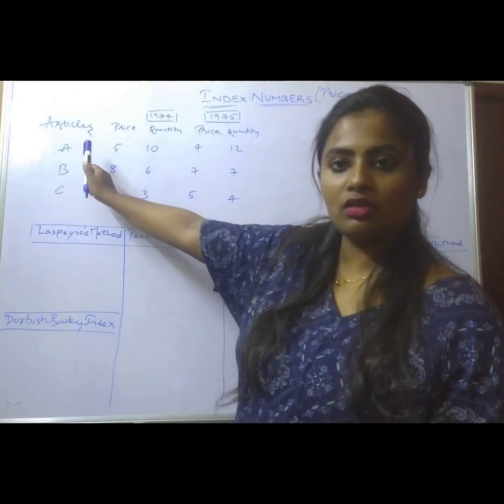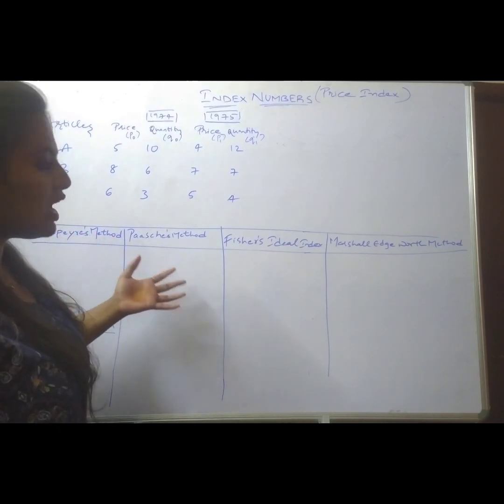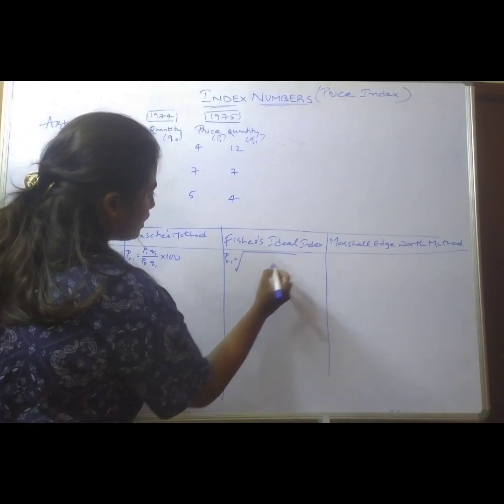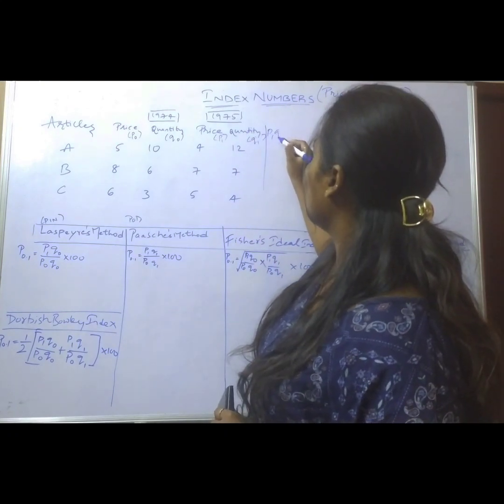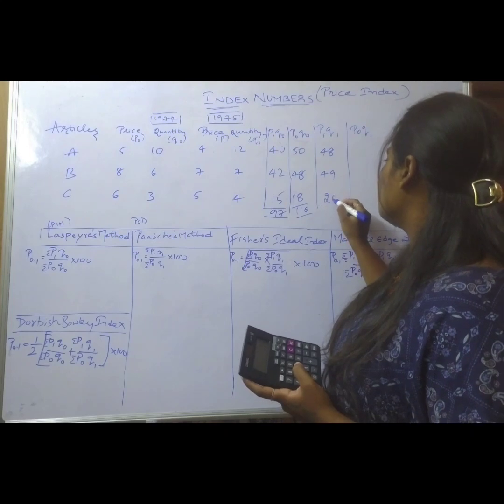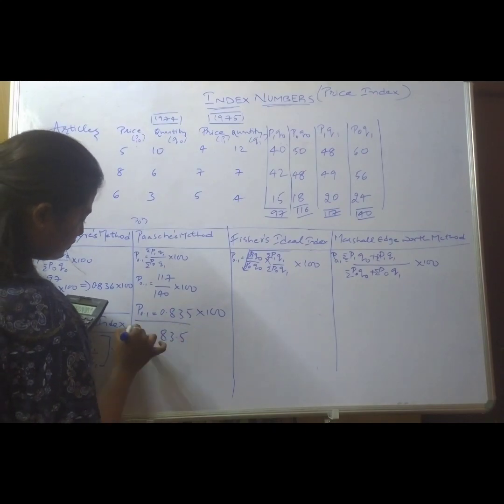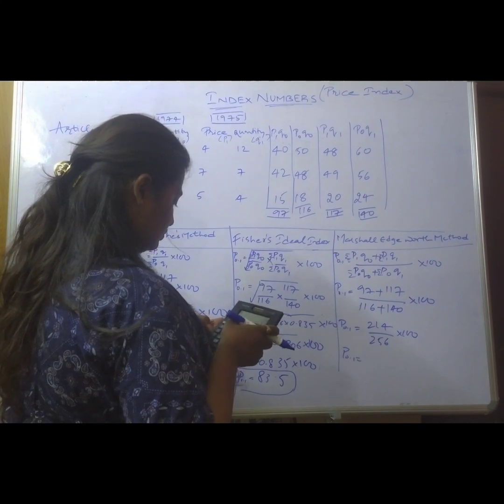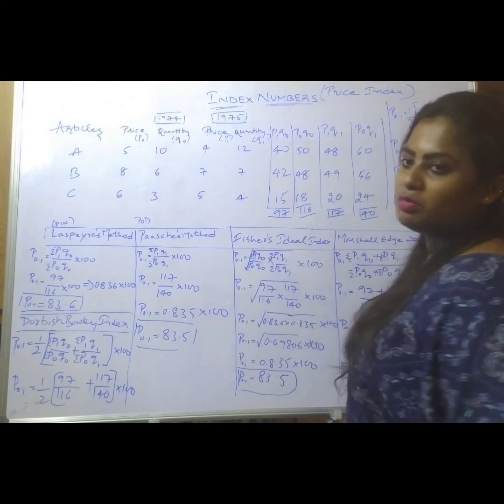Index Numbers ( Price Index )